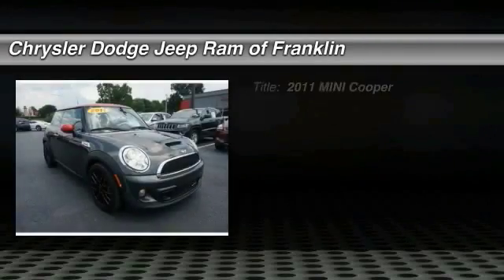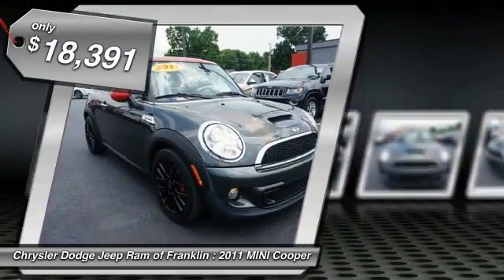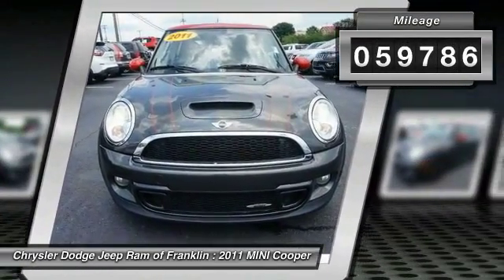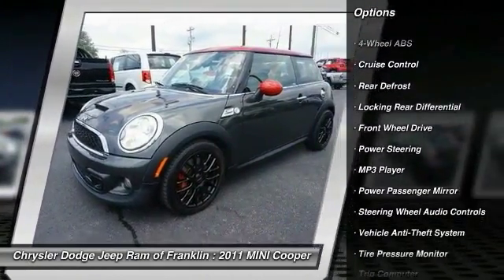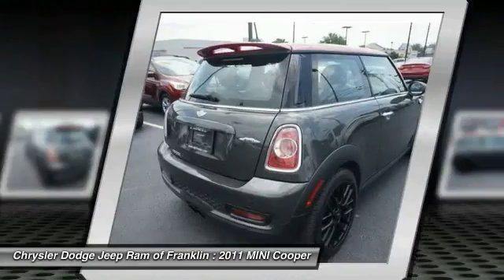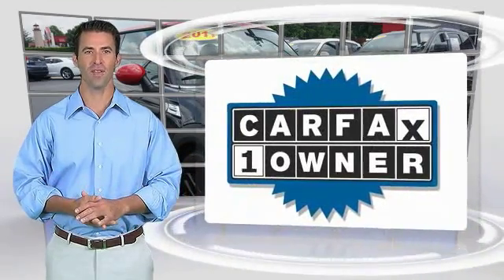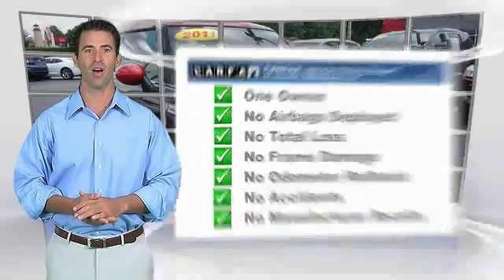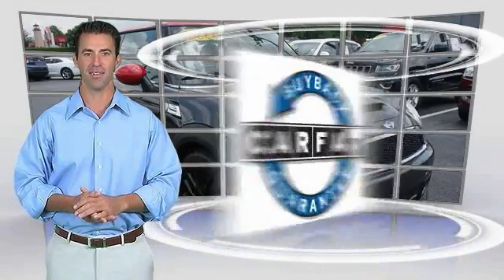2011 MINI Cooper Franklin TN L238368A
2011 MINI Cooper S ALL4

You'll love this 2011 MINI Cooper. This is a  you'll want to take home. With 59786 miles, it features Automatic transmission and an exterior color of Eclipse Gray Metallic. Call and get in touch with Chrysler Dodge Jeep Ram of Franklin directly, and be the first to open the door today!